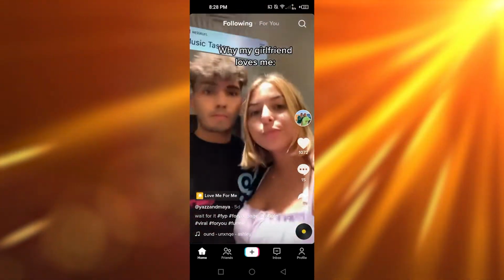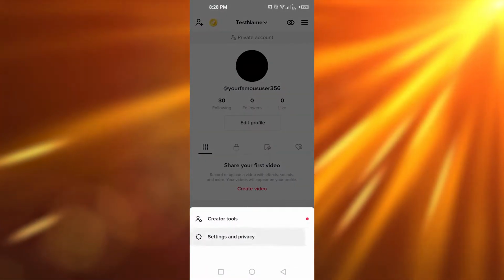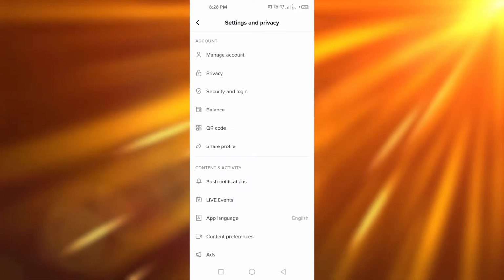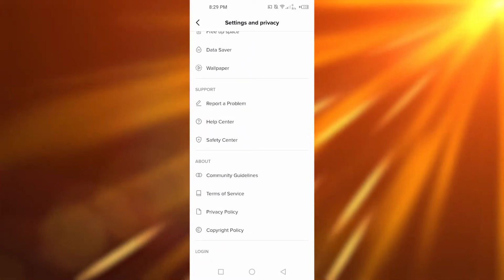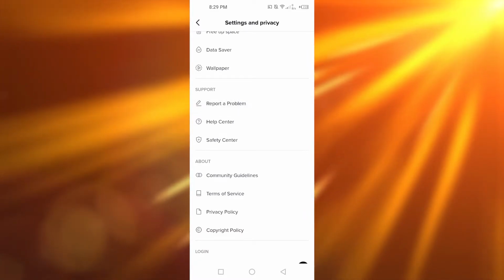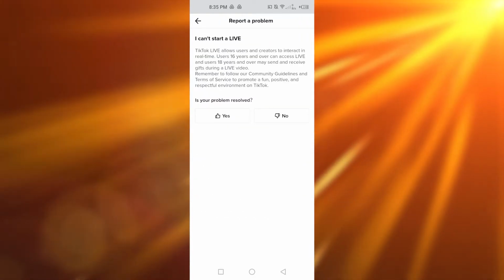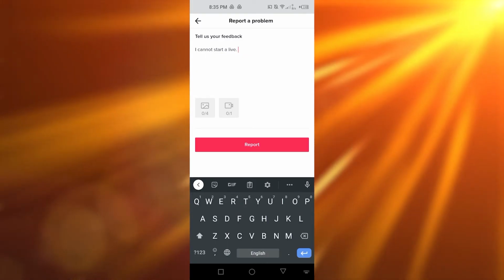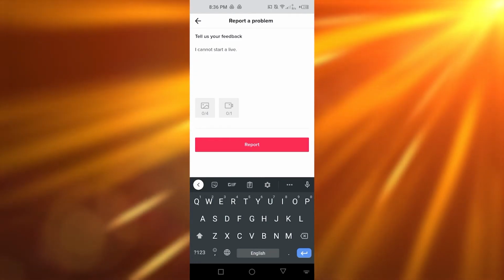How To Go Live On TikTok Without 1000 Followers In 2022 ( Easy Method)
In this video I will show how to go Live on Tiktok without 1000+ flowers. If you are having trouble going Live on Tiktok then this is a Quick Tutorial for you guys to help you solve this problem in 2022.